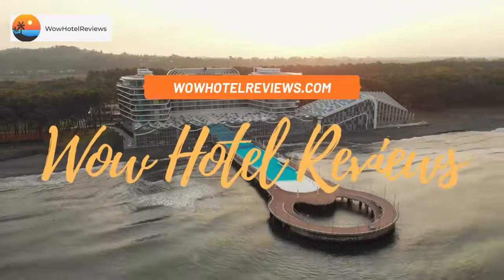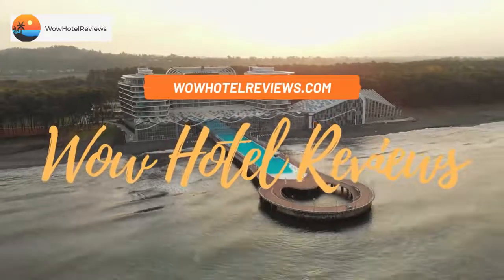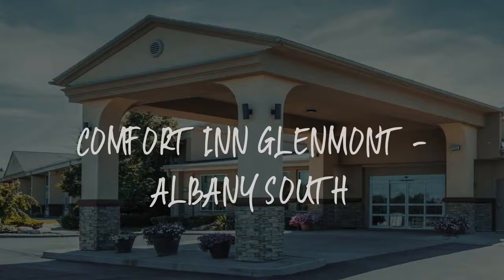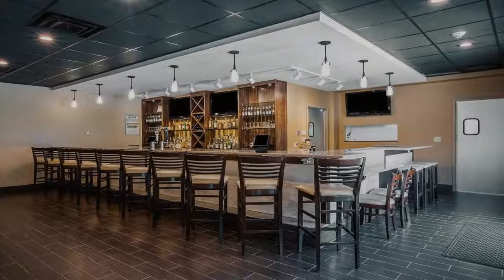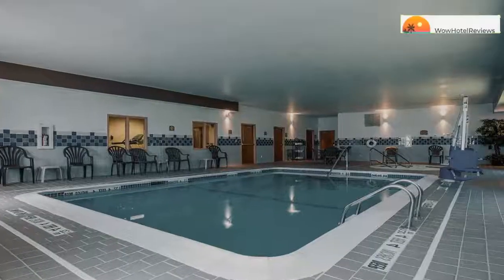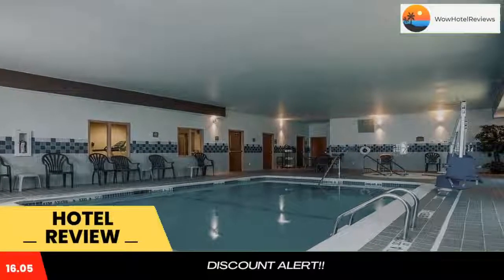Comfort Inn Glenmont - Albany South Review - Glenmont , United States of America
Comfort Inn Glenmont - Albany South

Offing convenient access to all major motorways in the area, this hotel offers modern amenities for a comfortable stay just minutes from the Empire State Plaza in Glenmont, New York.
Comfort Inn Glenmont - Albany South is near the New York State Museum and Times Union Center. Enjoy some of the finest horse racing and entertainment available at the Saratoga Race Track, located 30 mi away. Albany International Airport is also a short drive away.
Guests at the Comfort Inn Glenmont - Albany South will appreciate free amenities including wireless high-speed internet access, a daily continental breakfast and local calls.